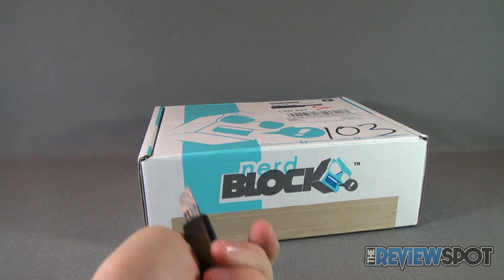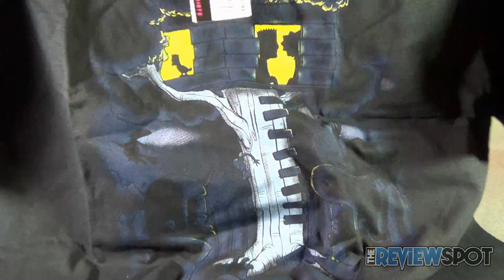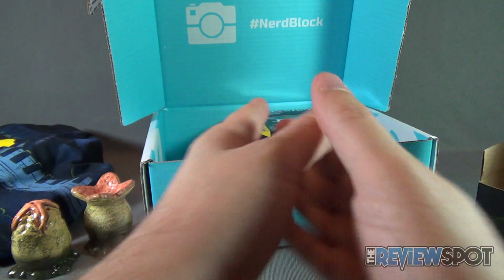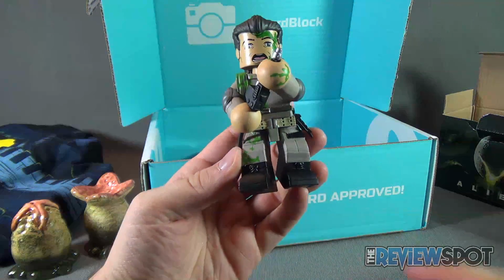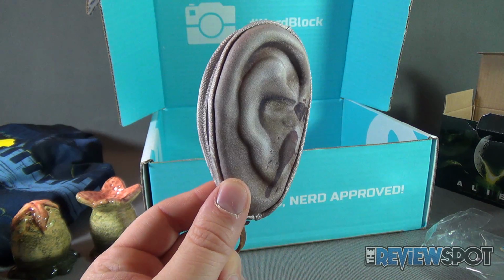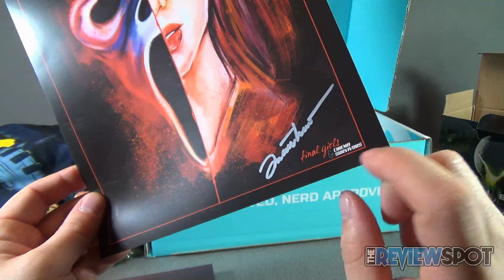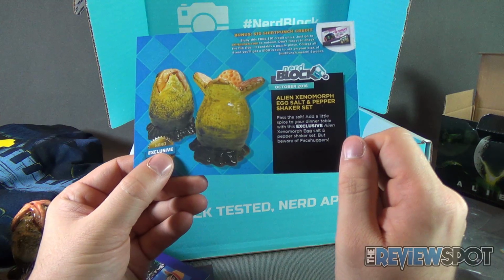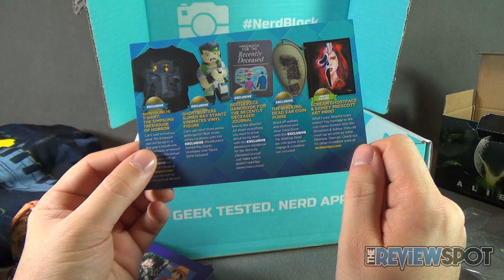Subscription Spot - Nerd Block October 2016 Subscription Box UNBOXING!